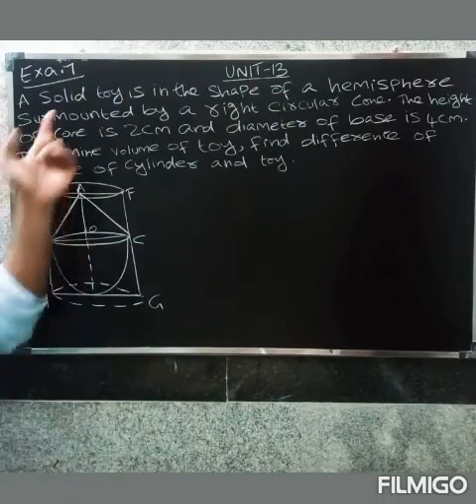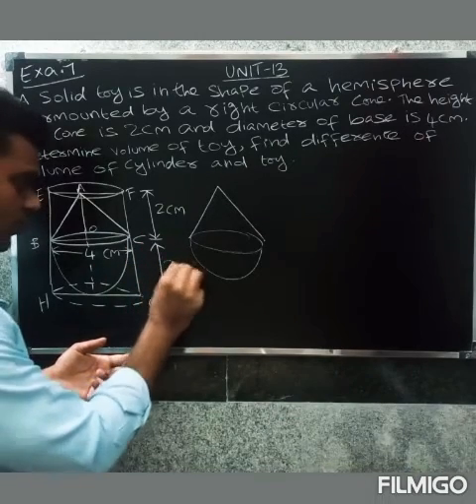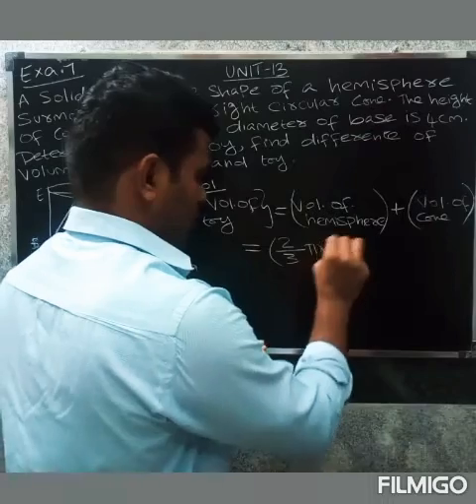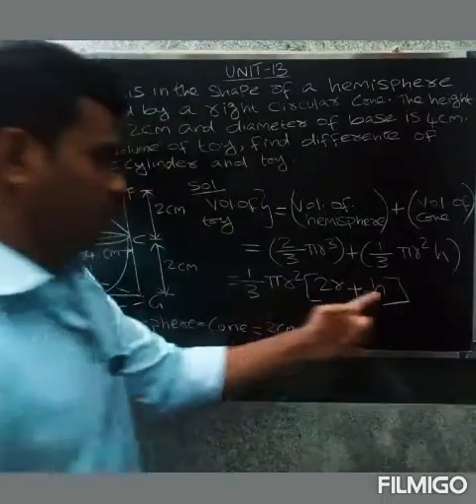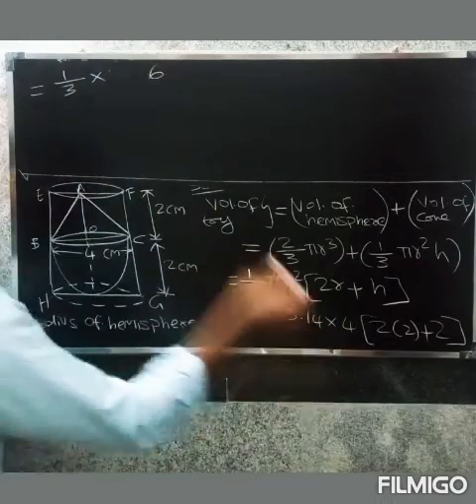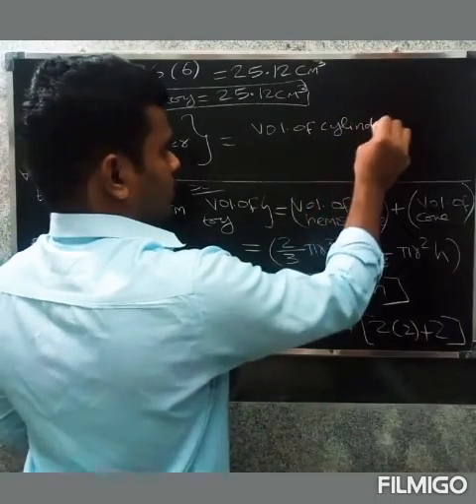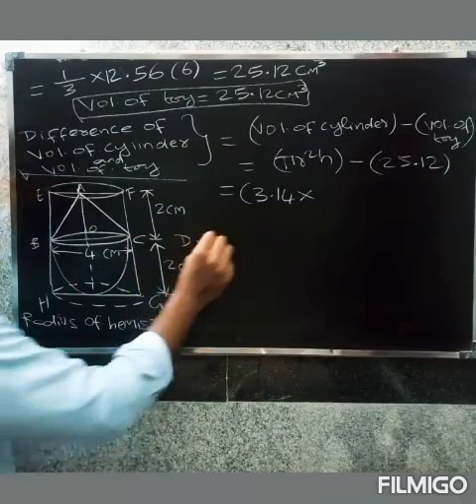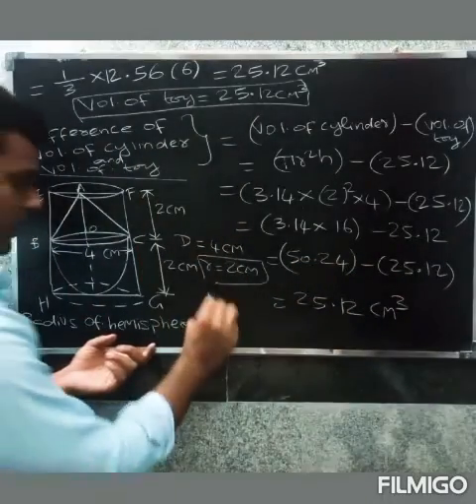CBSE CLASS 10 MATHS IN TAMIL | CHAPTER-13 |Surface areas and volumes | Example-7